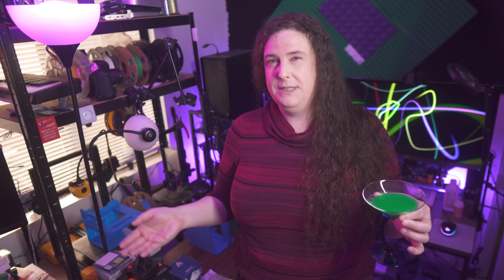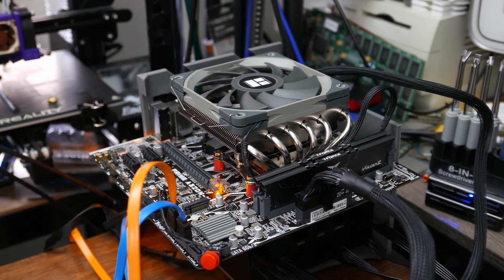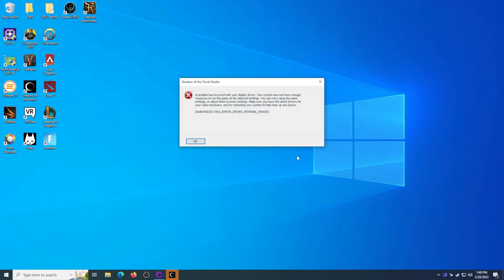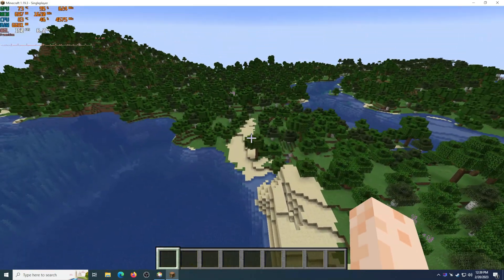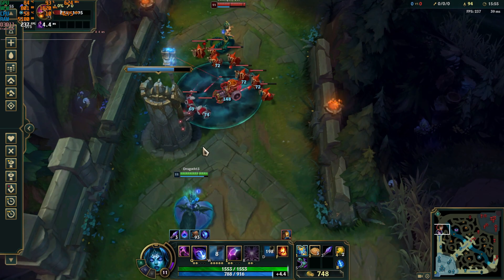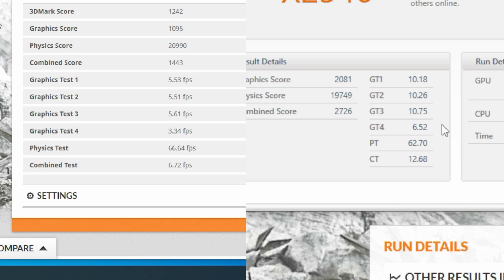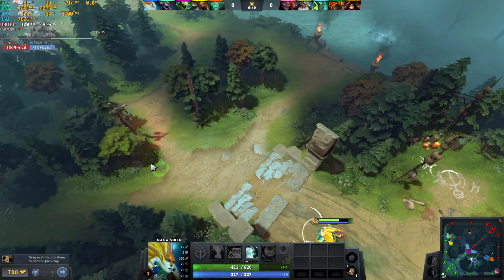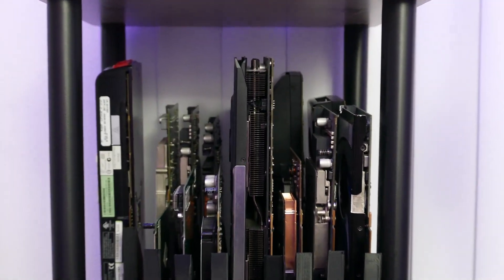This 13-year-old GPU is useless, right?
nVidia launched Fermi in 2010, and the microarchitecture represented the company's first foray into DirectX 11

How is this aging architecture doing in 2023? Let's find out with a bevy of modern games!